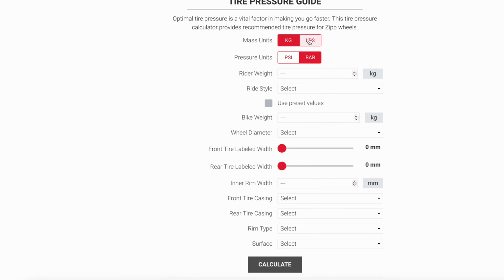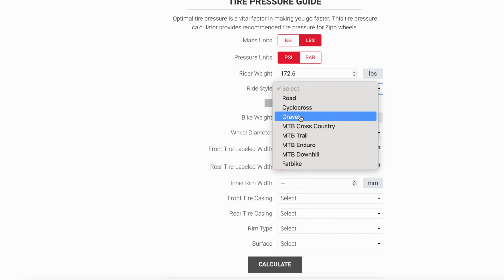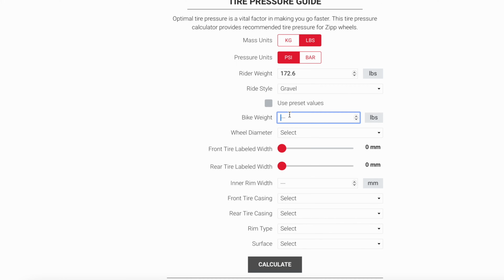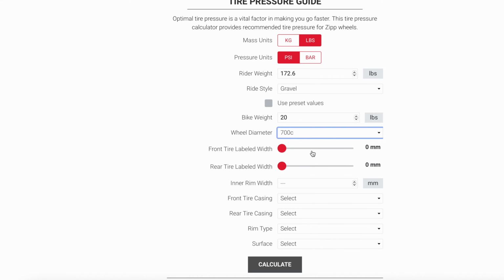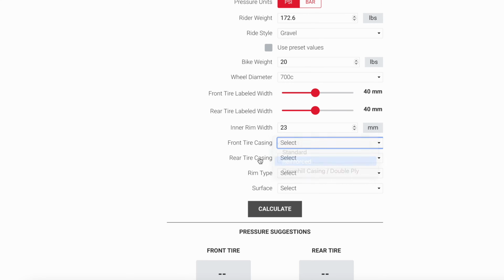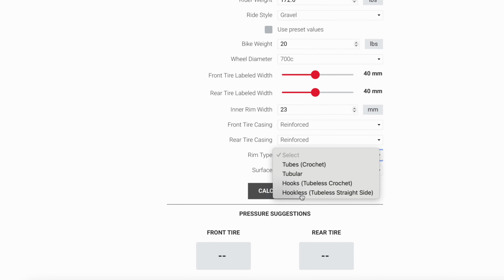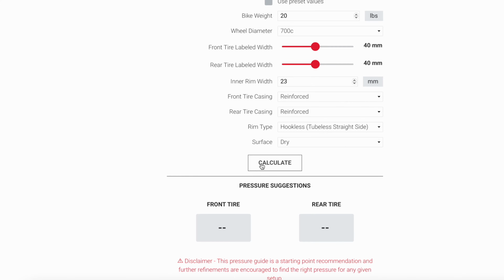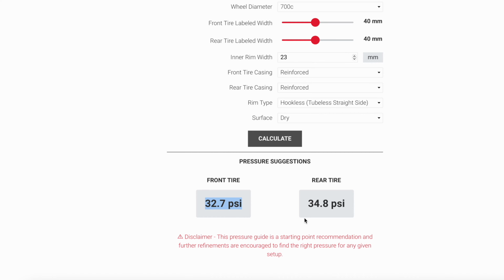Best Gravel Tire Pressure? Real-World Test Results Inside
Does gravel tire pressure really make a difference? I tested it to find out.
Using the Zipp tire pressure calculator as a starting point, I ran a series of real-world tests on my usual gravel loop—comparing comfort, control, and average speed across different pressures.

📊 Speed data
🪶 Comfort trade-offs
🔧 Real course, real conditions

If you’re wondering how much pressure actually matters for your gravel setup, this one’s for you.

👉 Want to try the gear or tools I used?

Full bike specs:

3T Exploro Pro
Shift levers - SRAM Rival AXS
Brake calipers - SRAM Rival AXS
Crankset - SRAM Force 165mm - 48/35
Front derailleur - SRAM Force AXS
Rear derailleur - SRAM Force AXS
Rear cassette - SRAM Rival AXS - 10-36
Saddle - Selle Italia SLR Boost Kit Carbonio
Wheelset - Zipp 303S
Tires - Schwalbe G-One RS - 700x40c
Handlebars - 3T Aeronova 38cm
Stem - Zipp Service Course SL 100mm -17
Bar tape - Fizik Terra

Editing: Macbook Pro M3 Pro
Camera: Canon M6 Mark II
Lense: Sigma 16mm
Storage: G-Drive

On the Bike:
Hammerhead Karoo 2
Polar OH1 optical HR monitor
Kask Protone helmet
Muc Off C3 dry chain lube
Look Keo Blade Carbon pedals
Tailfin Top Tube Bag
Shoes - Fizik Powerstrap Gravel

Chapters:
00:00 Intro
00:35 Tire pressure discussion
01:09 The test
02:26 Variables
02:56 The route
03:28 Controlling variables
04:31 Zipp calculator
06:35 Medium pressure
07:33 Low pressure
08:45 High pressure
09:55 Results
12:24 Final thoughts